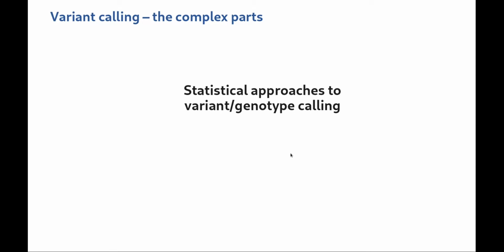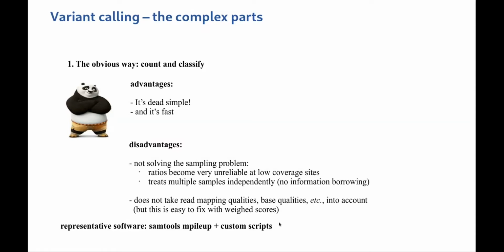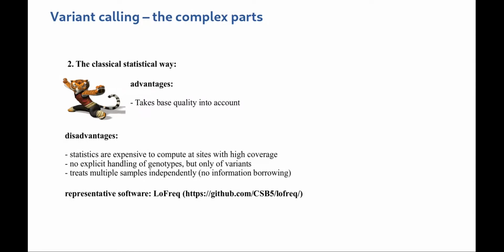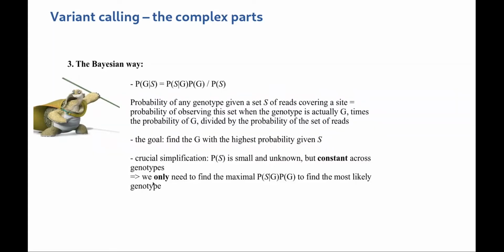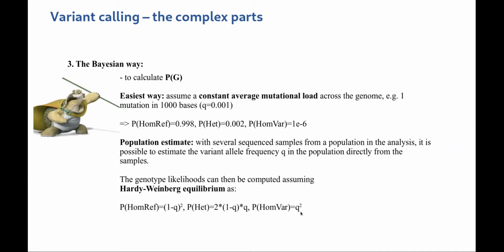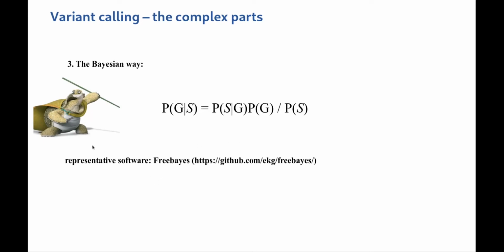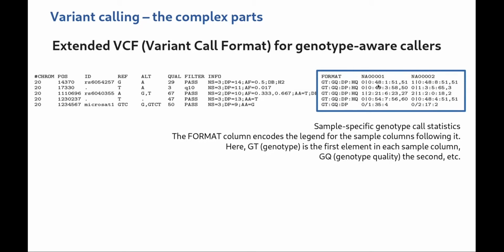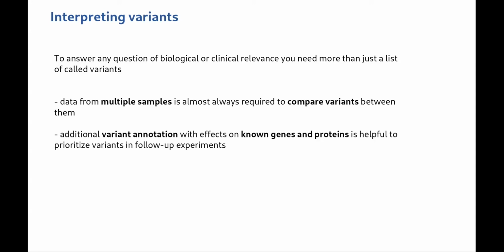variant calling 3